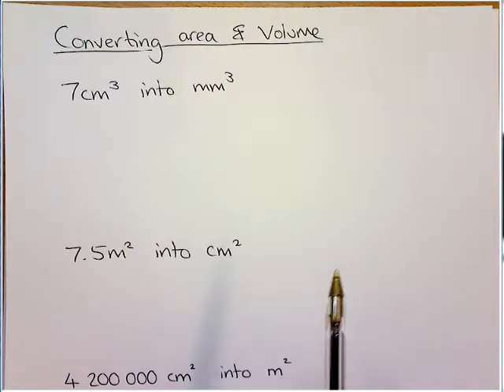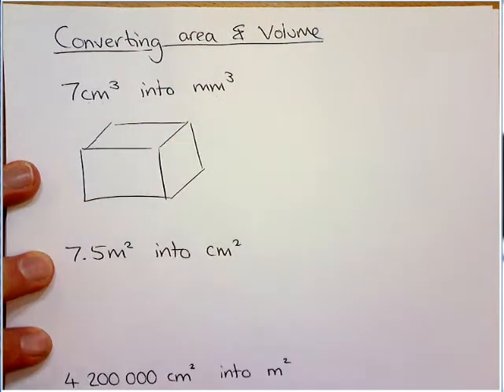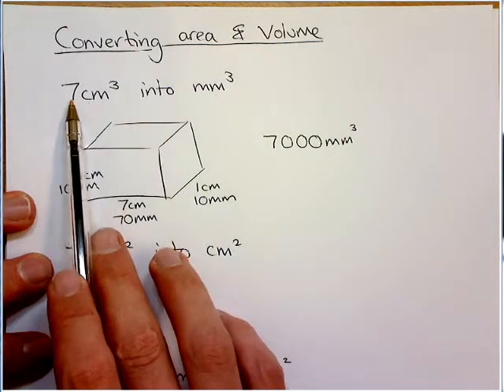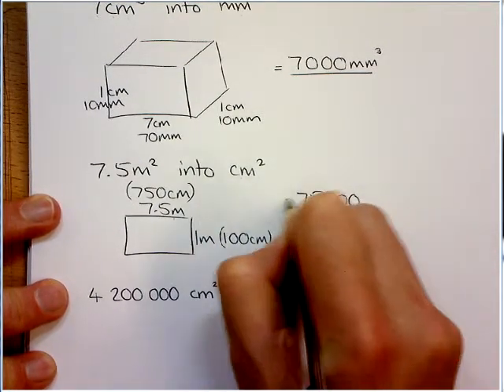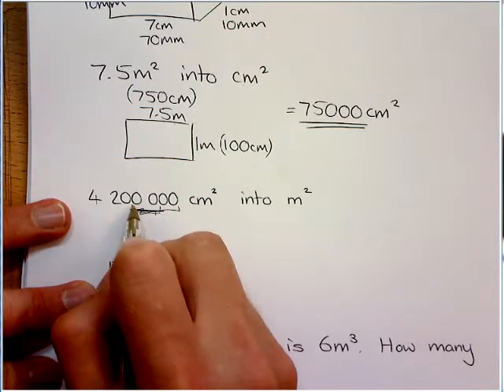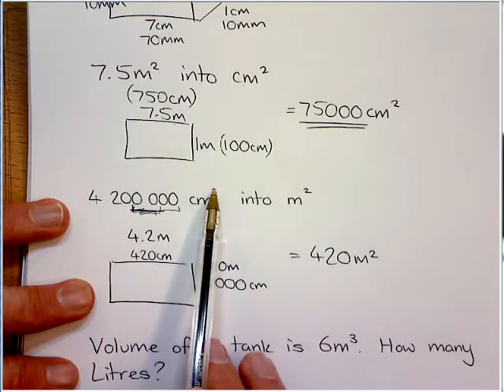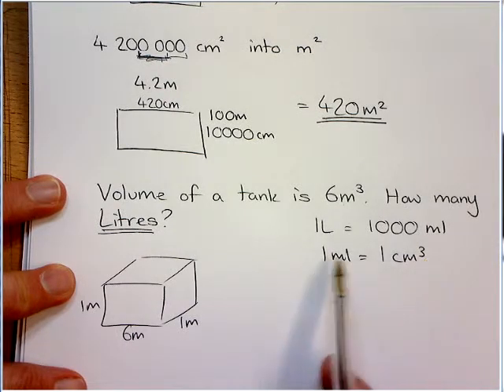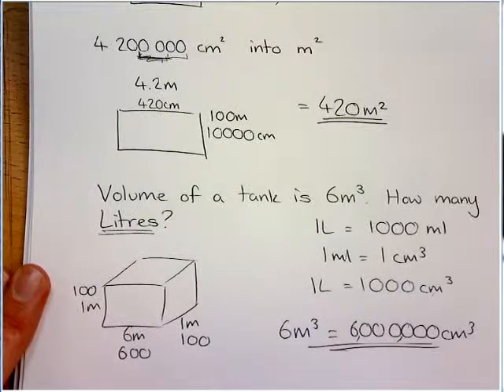CB converting area and volume